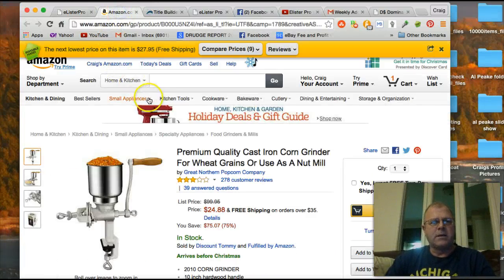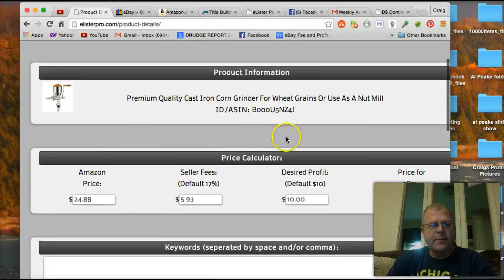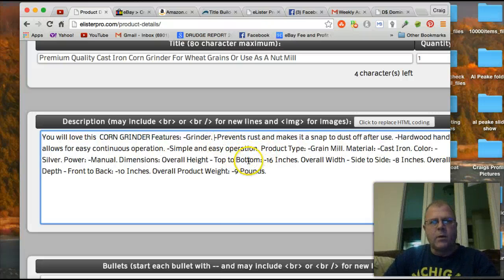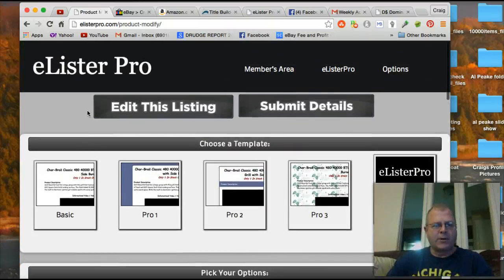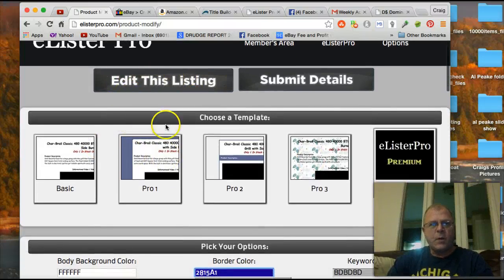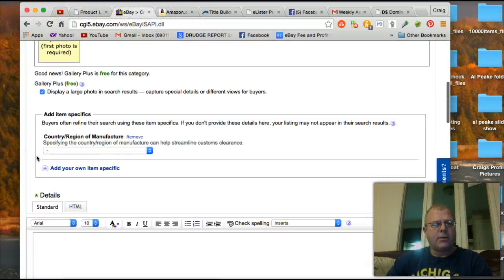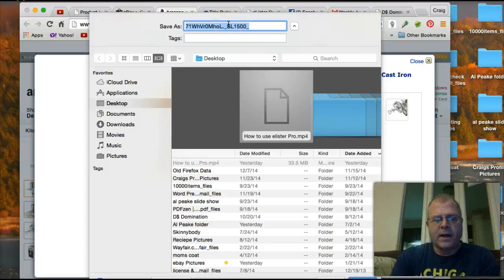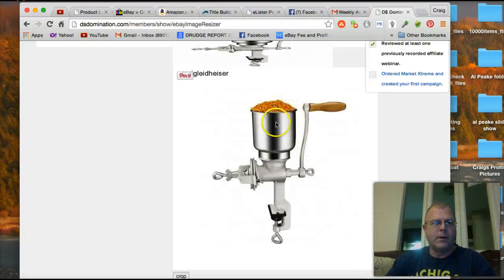Elister Pro Is A Great Tool To Use In Your DSD Business. Get Ebay listings up Fast.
Elister Pro is an amazing Tool to help you list items fast on Ebay. It was developed by Jacque T Morris and Michael Reyes who both are very experienced ebay sellers who have solved a problem most people have, and that is time to get listings up quickly.

I have been testing this product since its release and I have been able to save on average 8 minutes per listing. Because this tool is so easy to use and it keeps track of the items you are listing I have saved hours of time getting more listings up and making more ebay sales.

If you are a member of DS Domination this is a must have tool for the Pro Membership. When using this tool along with the Image cropper in the back office of DS Domination you will have some amazing tools in your tool box to take your Ebay business to the next level.